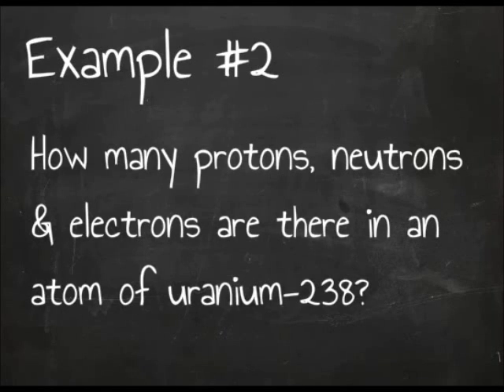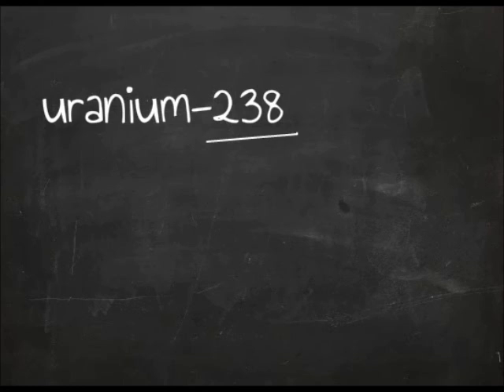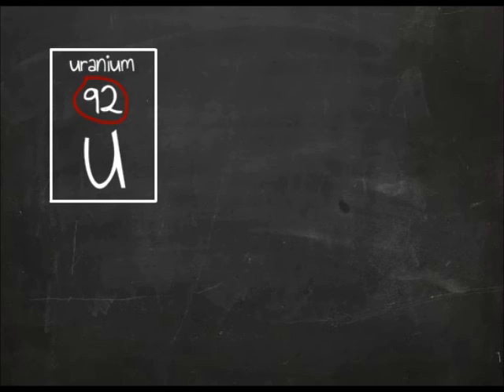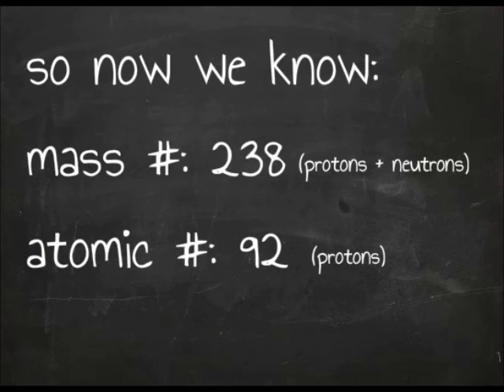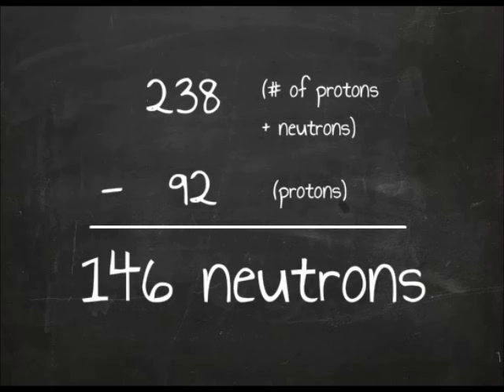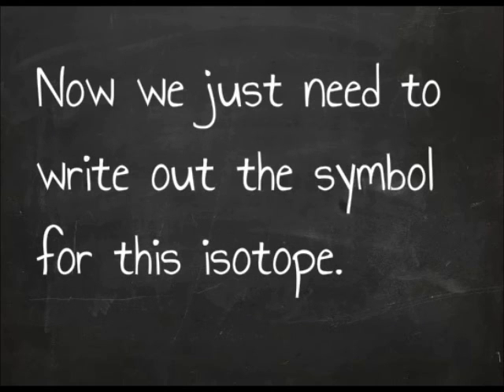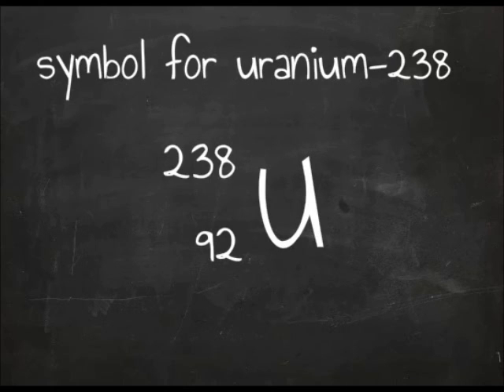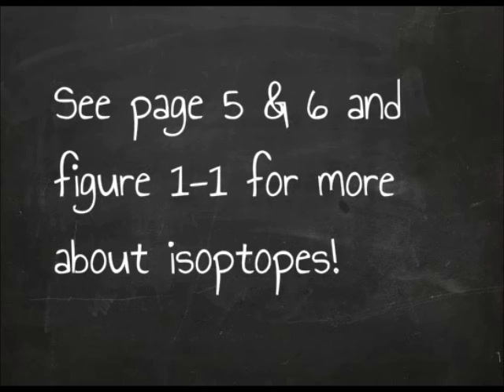Uranium-238 Example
An overview of how to properly name an isotope